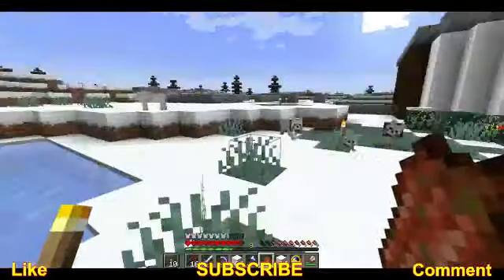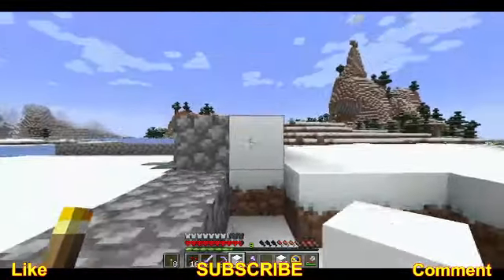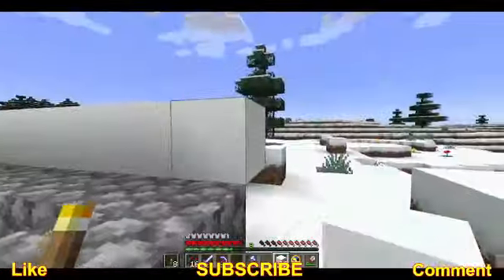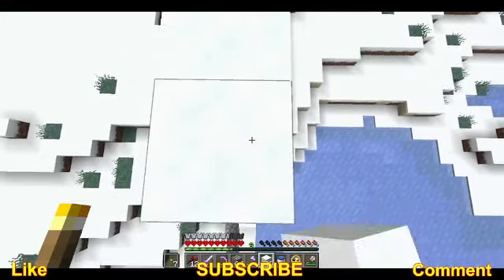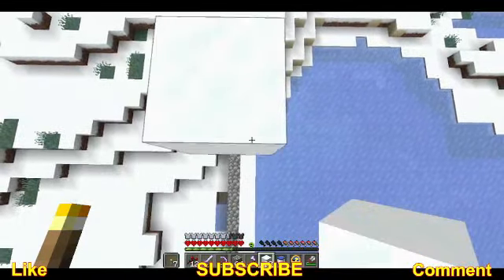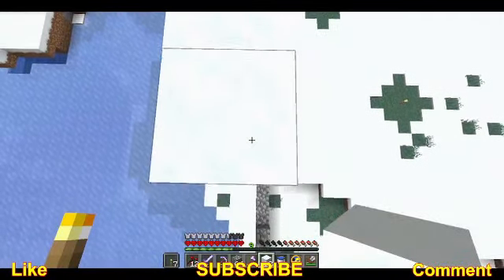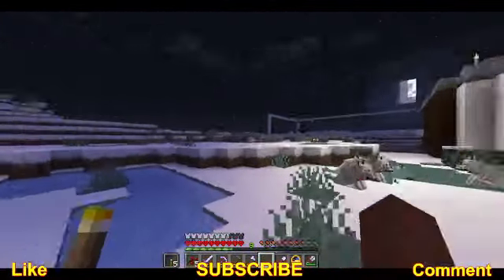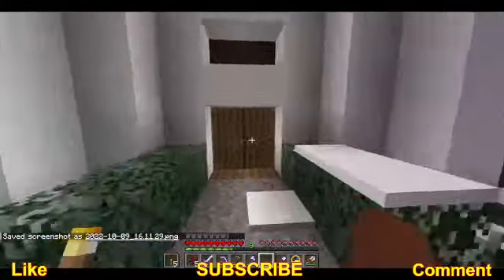HARDCORE Minecraft Snow Castle Frame Day 42.5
This is HARDCORE Minecraft survival Let's Play.  No edits except for separation of days.  Watch with very little editing.  So you see every detail, every step, every block broken.  No bed is allowed.  So No sleeping.  The Goal is to build a base in every biome then connect those bases.